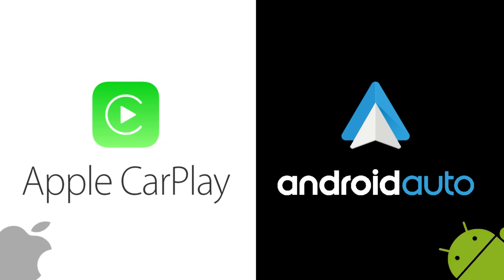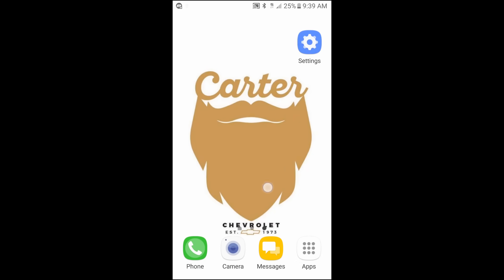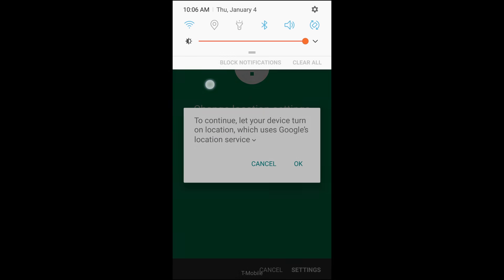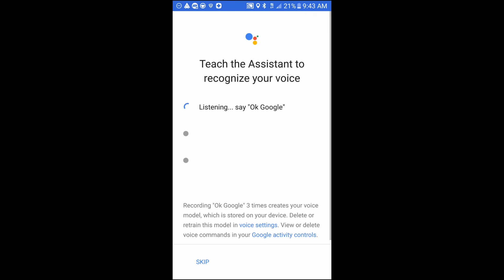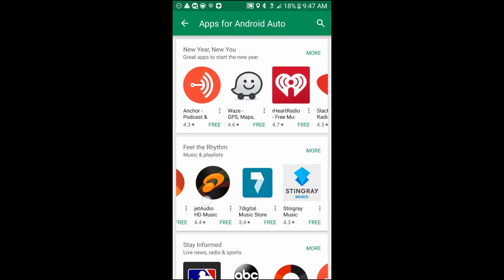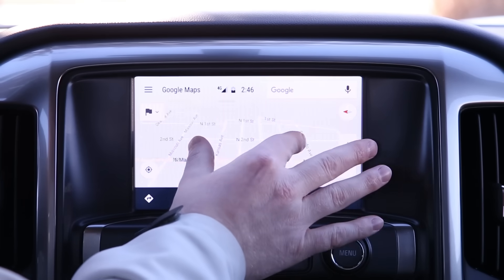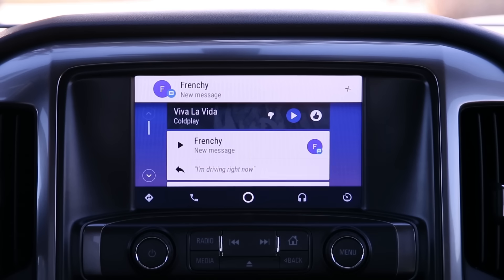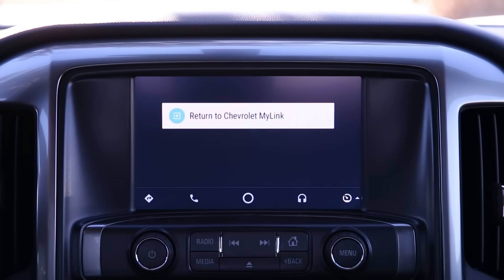Android Auto Complete Tutorial - In Depth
This is a very in-depth tutorial for beginning users. UPDATE 4-7-20 Android Auto's interface has changed awhile back so it may look a tad different but all this info still applies!
VIDEO TIMELINE
Get Started Items: 0:00-1:02
Download App: 1:03-6:27
Use Android Auto: 6:28-10:52
Charging Hack: 10:53-11:46
More Videos Like This: 11:47-11:56

Carter Chevrolet in Okarche, Oklahoma is not your typical automotive dealership.  Founded in 1973 by Mr. Carter, their focus was fleet and commercial trucks and equipment. In 2014, we began our journey with offering cars & trucks to the public. We have continued to maintain our small town experience, without adding any Mega Dealer or Big City Gimmicks to the buying process.  Just like our slogan says - "Making Friends, Selling Cars, IN THAT ORDER," we believe in putting a higher value on the relationship with our customer, rather than just selling you a vehicle.